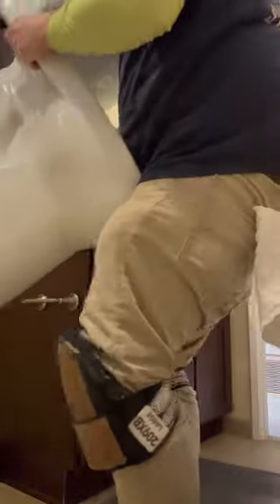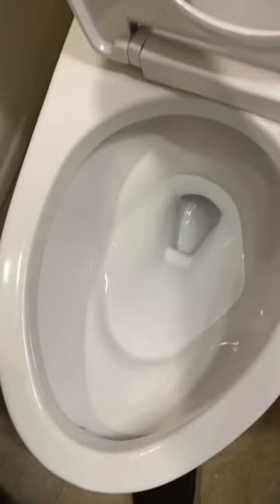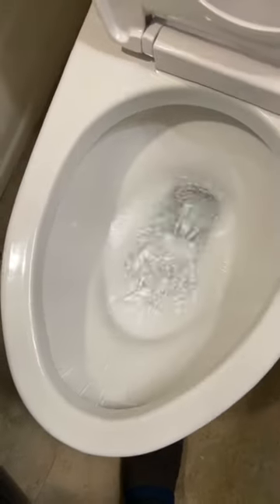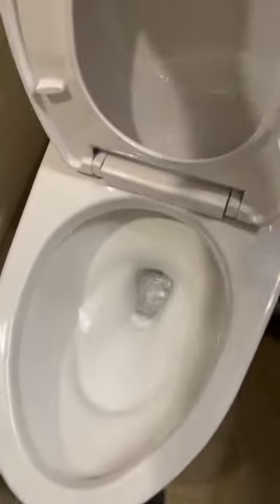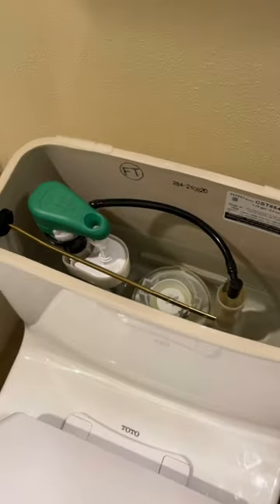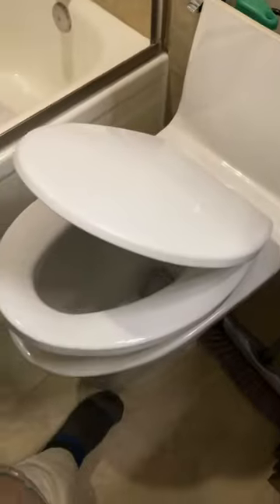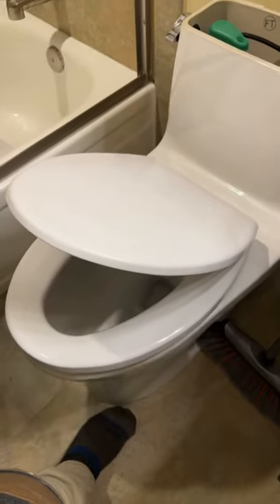Why is this Japanese toilet impossible to clog? | Toto Eco UltraMax 1.28GPF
Ive been a plumber since 2001 and  I love Toto Toilets, This video shows you the TOTO ECO ULTRAMAX® ONE-PIECE TOILET, 1.28 GPF, ELONGATED BOWL in action, This toilet is the best Toilet on the market for the price, I highly recommend you buy The Toto Eco UltraMax over any other toilet at the same price point, This is the best economical one piece Toilet on the market hands down! As a plumber I always recommend a 1 piece Toilet over the 2 Piece toilets if my customer has it in their budget, Toto makes the best Toilets period so even if the 1 piece isnt in the budget the 2 Piece Toto Drake or 2 piece Toto Entrada are great choices for a 2 piece toilet! I definitely believe the Toto Drake is the best 2 piece toilet on the market period and it is very affordable.